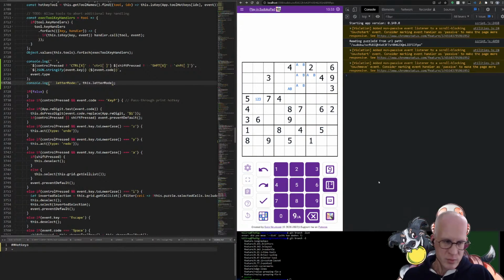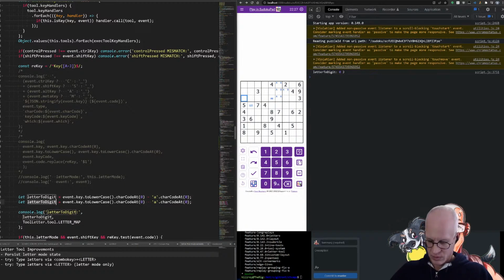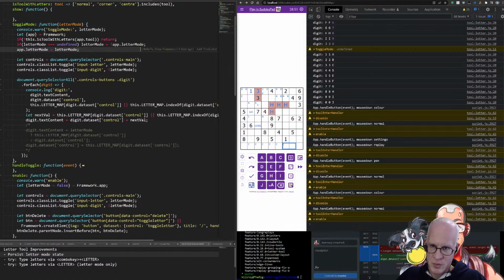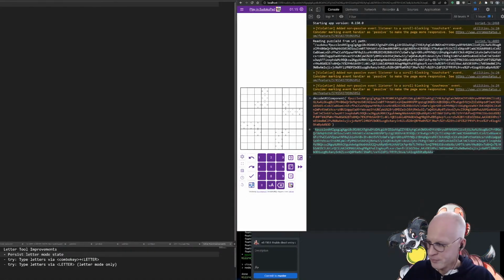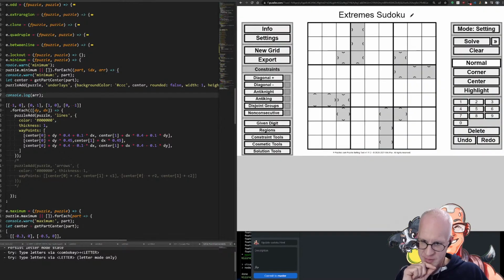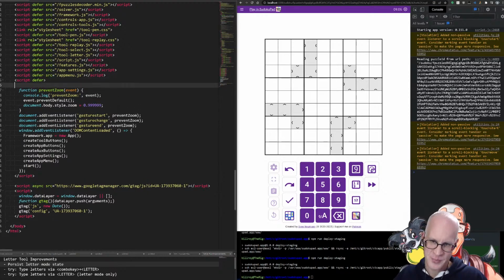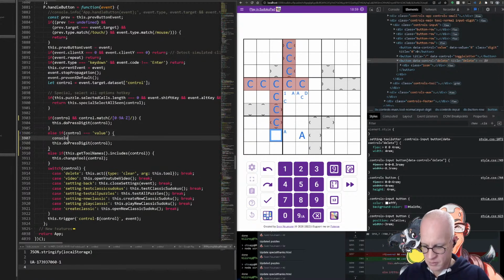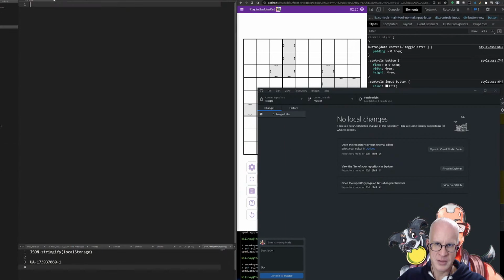Sven's Feature Stream: Letter Tool Improvements